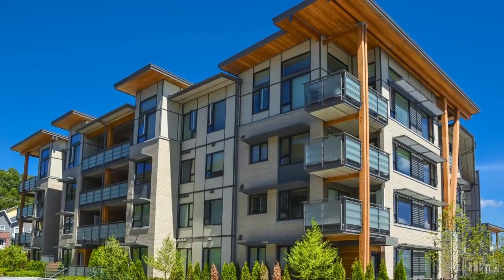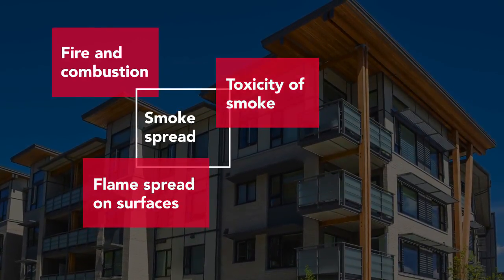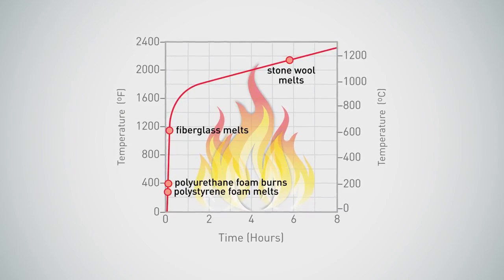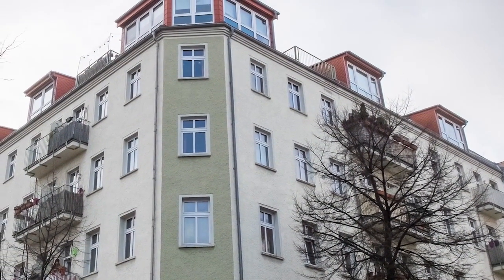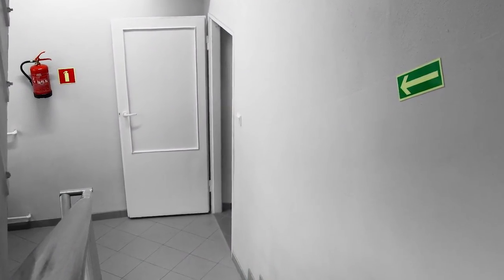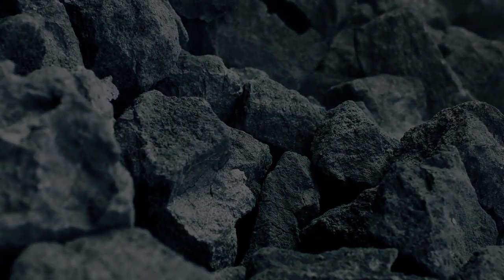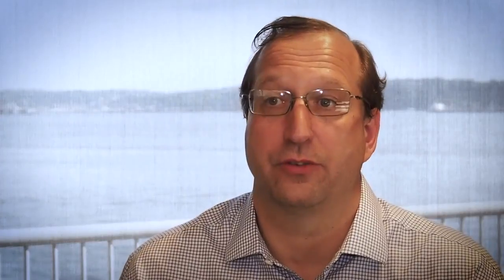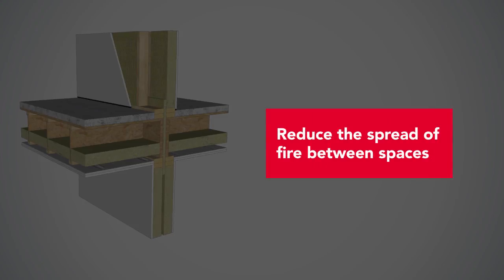Midrise Wood Construction: Designing for fire resistance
Designing for fire resistance is a fundamental requirement of modern buildings. After structural collapse, providing safety in the event of a fire is a key requirement in any building – especially wood frame buildings.